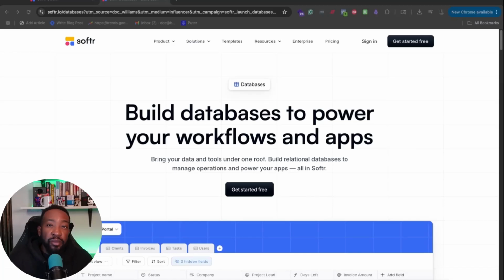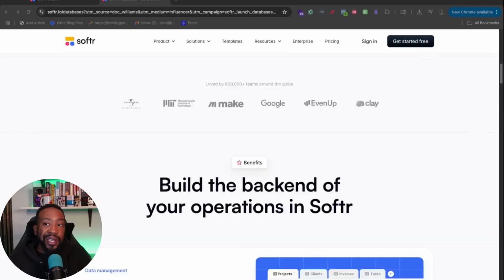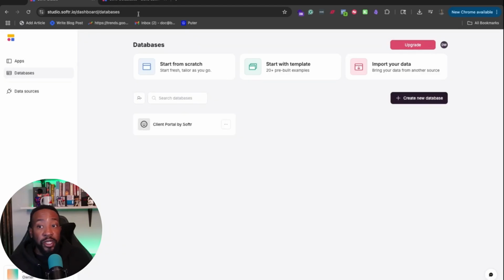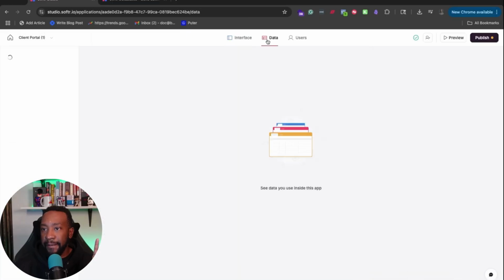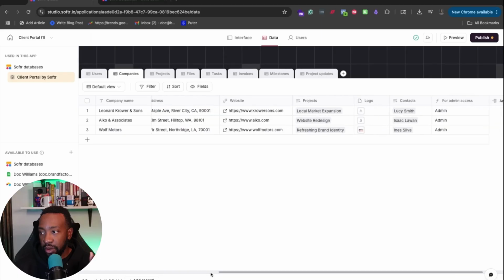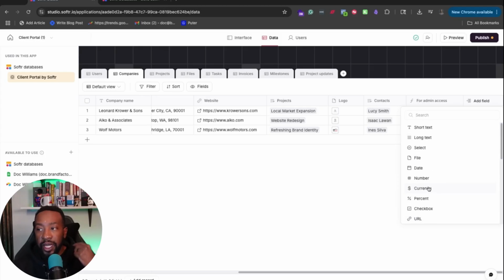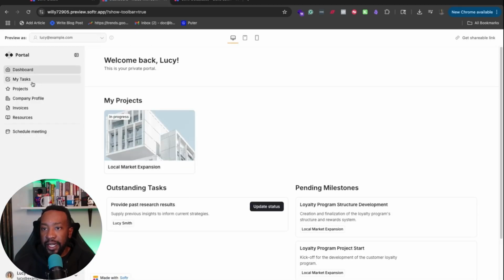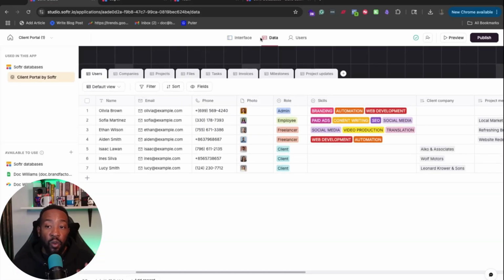How to Create a Cilent Portal in Under 10 Minutes | NEW Softr Database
Discover how Softr's new database update can simplify your app-building process and save time.

Chapters
00:00: Problems with Databases
00:17 Introduction to Softr Databases
00:34 Getting Started with Softr
00:55 Creating an Account and Choosing a Template
01:29 Client Portal Template
02:18 Navigating Softr Databases
03:11 Exploring Database Features
04:12 Previewing and Customizing the Application

Are you overwhelmed by the complexity of integrating multiple tools to build a simple app? Discover how Softr's new database update can simplify your app-building process and save you time.
Learn how Softr databases eliminate the need for connecting and syncing with external tools like Google Sheets or Airtable.
Explore the ease of managing all your data on one platform with Softr.
See how to create a new application using templates, such as a client portal.
Understand the power of relationships in your database with features like related records and lookup fields.
Preview different user views and publish your application with ease.
Watch now to streamline your app development and build efficiently with Softr!